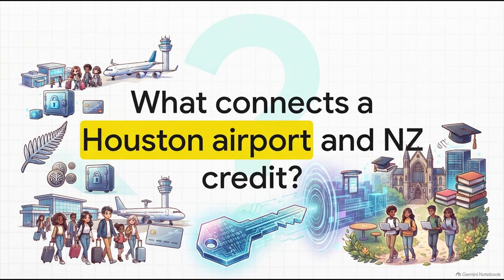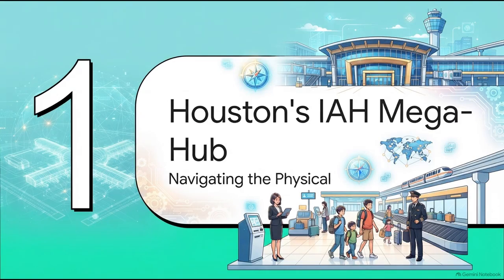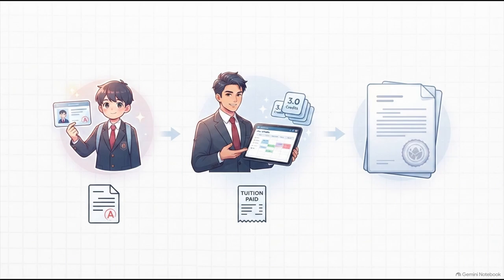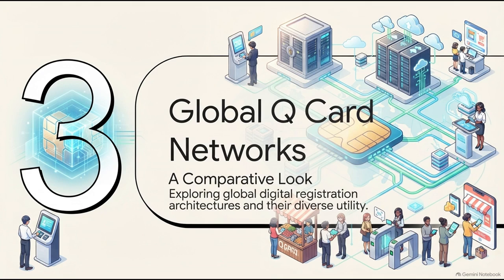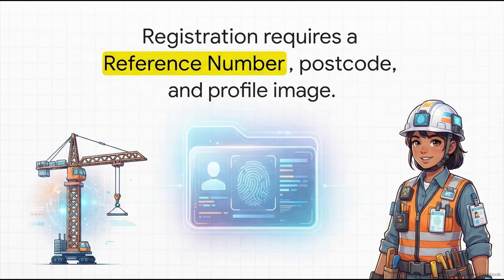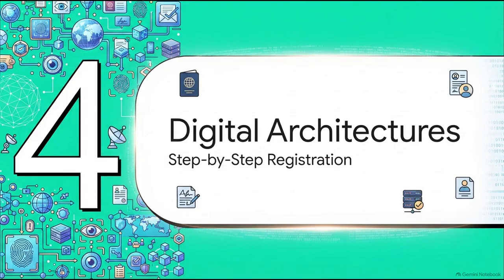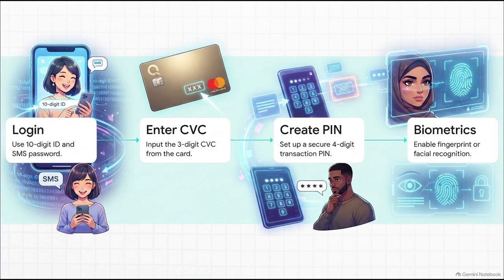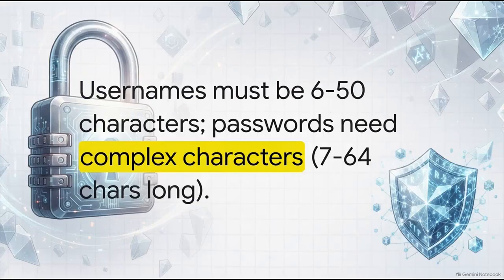How to register your Q Card card online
Unlock the ease and convenience of managing your Q Card with our step-by-step guide on how to register your card online! Whether you're new to online banking or just received your Q Card, this video simplifies the entire registration process so you can enjoy secure and fast transactions right at your fingertips. Learn how to set up your account, navigate the registration page, and turn your shopping experience into a smooth and enjoyable journey.

In the digital age, managing your finances should be as easy as a click of a button. That's why we're here to walk you through the online registration process, ensuring that you can take full advantage of your Q Card benefits immediately. With our easy-to-follow instructions and helpful tips, you'll discover how to access your balance, keep track of payments, and so much more without any hassle.

Едни от най-добрите и най-качествените тревни смески в България Хеса Hesa Австрия — "How to register your Q Card card online"